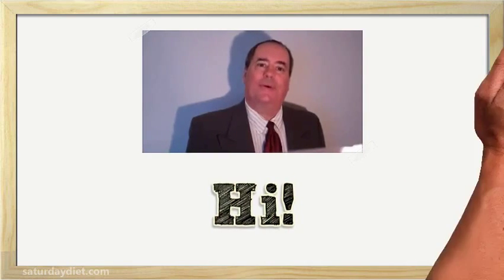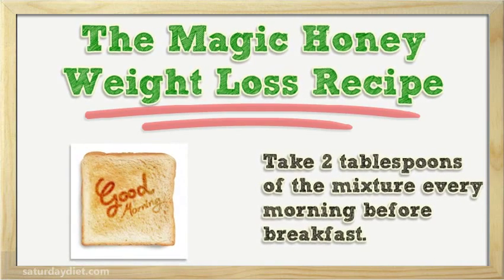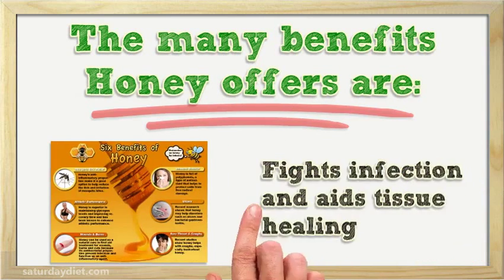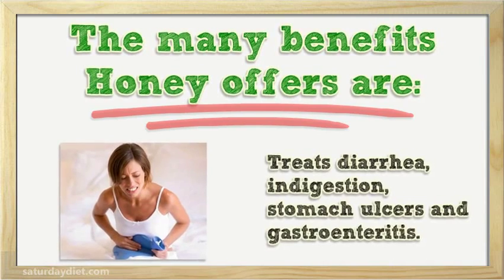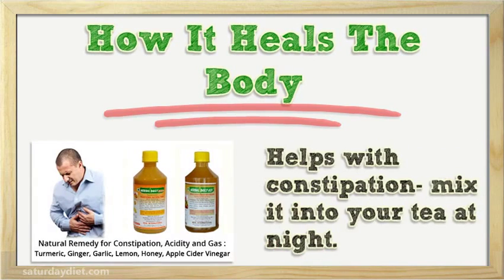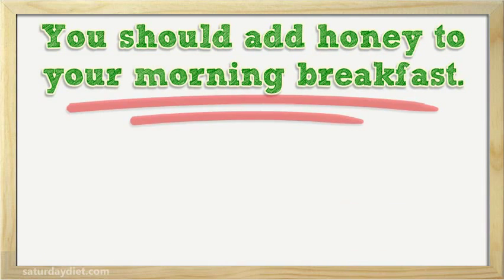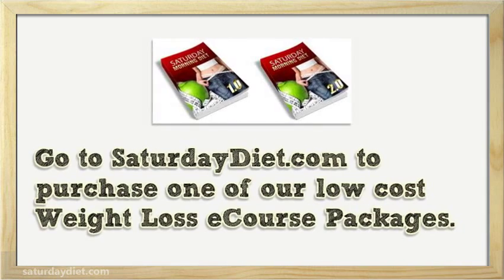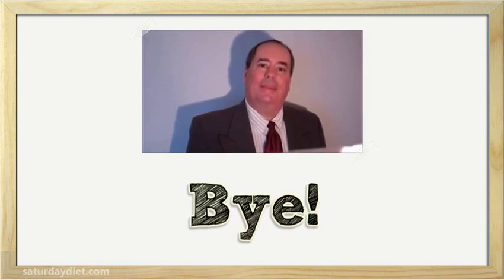The Magic Honey Weight Loss Recipe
It’s a smarter choice than table sugar.
Speeds up your metabolism and also lowers cholesterol.
Contains 22 amino acids and a variety of minerals.
It is a natural sweetener.